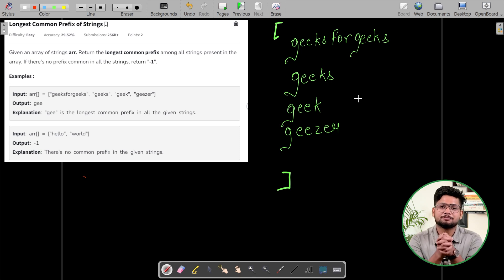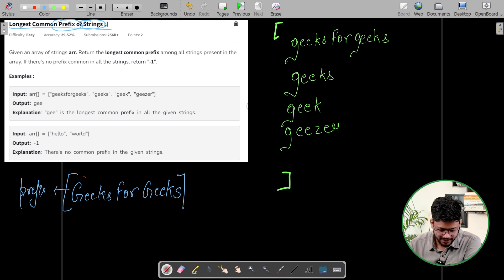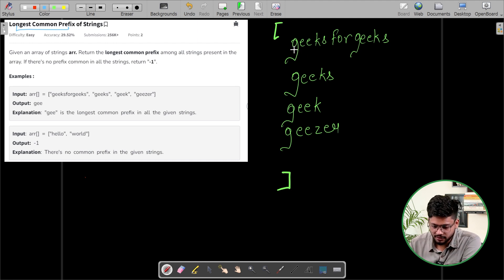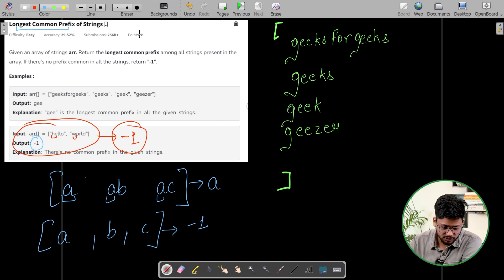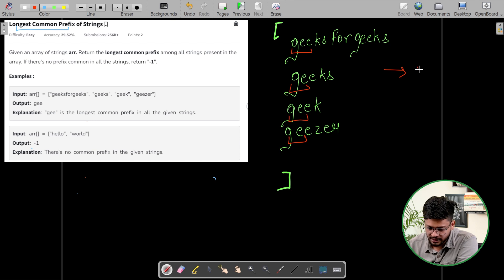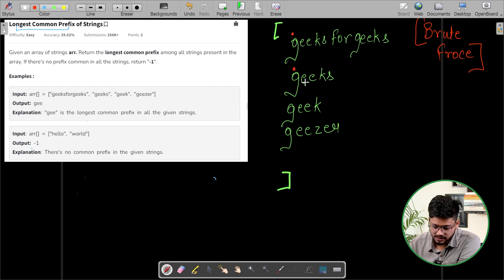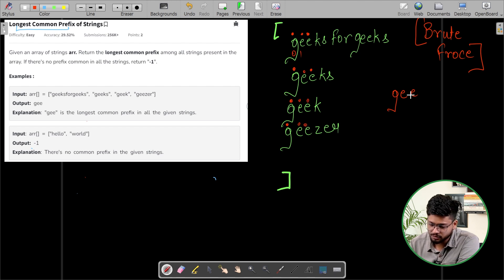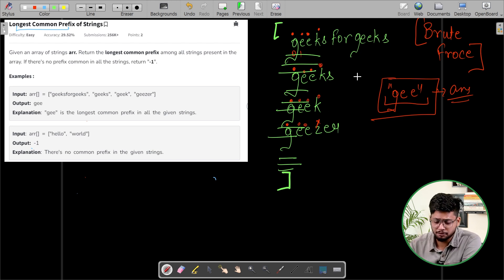POTD- 31/07/2024 | Longest Common Prefix of Strings | Problem of the Day | GeeksforGeeks Practice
Welcome to the daily solving of our PROBLEM OF THE DAY with Saurabh Bansal. We will discuss the entire problem step-by-step and work towards developing an optimized solution. This will not only help you brush up on your concepts of Data Structures and Algorithms but will also help you build up problem-solving skills.

So come along and solve the GFG POTD of 29th July 2024 with us!